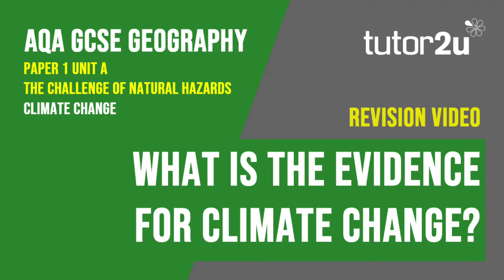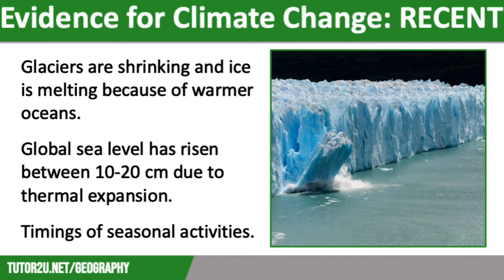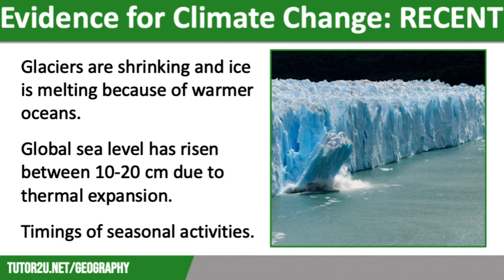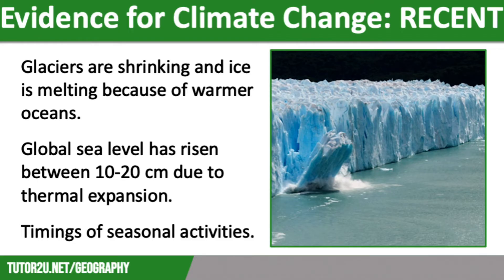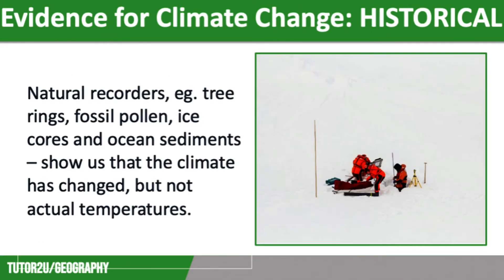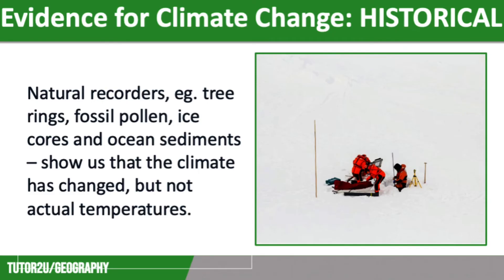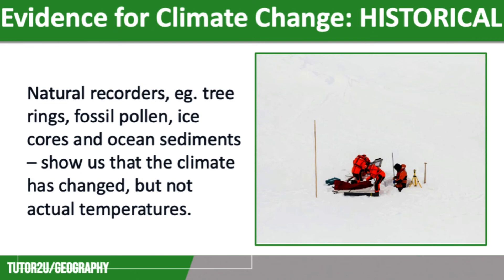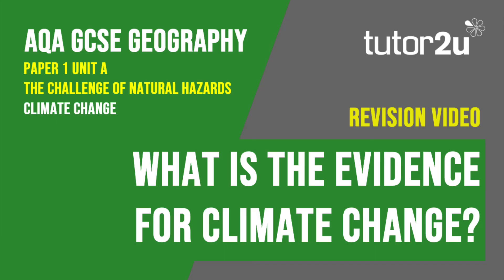Evidence of Climate Change | AQA GCSE Geography | Climate Change 2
This revision video looks at the evidence that shows that our climate has changed significantly, including recent evidence, such as glaciers melting, sea level rise and the timings of seasonal activities, as well as historical evidence gathered by drilling ice cores and studying sediment deposits.

VIDEO CHAPTERS
00:00 Introduction
00:15 Recent evidence for climate change
01:53 Historical evidence for climate change

VIDEO SUMMARY
This video is about the evidence for climate change. It covers the recent evidence of climate change such as the shrinking of glaciers and ice melting, the thinning of Arctic sea ice, the rising of global sea levels, the earlier timing of seasonal activities, and the use of natural recorders such as tree rings, fossil pollen, ice cores and ocean sediments. It also explains ice cores and how they are used to estimate past climate temperatures. Finally, it explains the use of ocean sediment to observe climate change.

KEY TERMS IN THIS VIDEO

Climate change refers to the long-term change in the Earth's climate, including average temperatures and weather patterns. It is primarily caused by the burning of fossil fuels and other human activities that release greenhouse gases into the atmosphere, which trap heat and cause the Earth's temperature to rise.

Thinning of arctic sea ice refers to the reduction in the thickness and extent of sea ice in the Arctic region. This is largely due to warming temperatures caused by climate change, which causes the sea ice to melt.

Rising of global sea levels refers to the increase in the average level of the world's oceans. This is largely due to the melting of glaciers and ice sheets, as well as the thermal expansion of seawater, both of which are caused by warming temperatures.

Tree rings are the concentric rings that can be seen when the cross-section of a tree trunk is examined. These rings can be used to determine the age of a tree and to reconstruct past climate conditions, as the width and characteristics of the rings are influenced by environmental factors such as temperature and precipitation.

Fossil pollen refers to the fossilized pollen grains that are found in sedimentary rock layers. These pollen grains can be used to reconstruct past vegetation and climate conditions, as different types of pollen are produced by different plants, and the abundance of different types of pollen in a particular location can be indicative of the local climate and vegetation at the time the pollen was produced.

Ice cores are long cylindrical samples of ice that are extracted from the polar ice caps or from glaciers. They can be used to reconstruct past climate conditions, as the ice contains bubbles of air that were trapped at the time the ice was formed, and the composition of the trapped air can provide information about the atmospheric conditions at the time.

Ocean sediments are layers of sediment that accumulate on the bottom of the ocean over time. These sediments can be used to reconstruct past ocean conditions, as the composition and characteristics of the sediment can provide information about the local environment and climate at the time the sediment was deposited. Need more help with GCSE Geography?